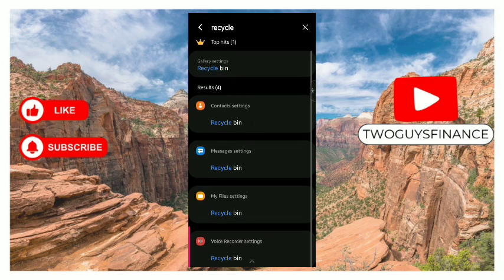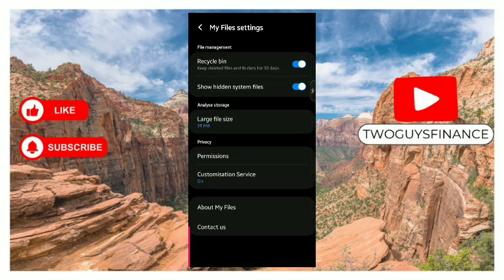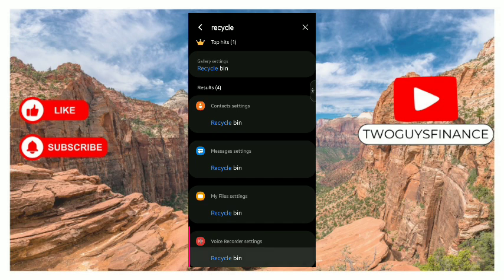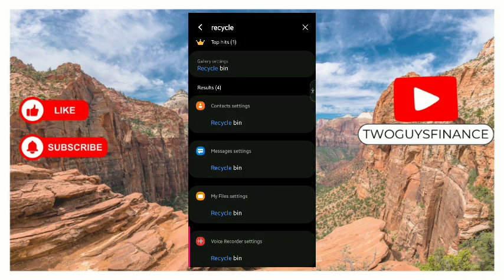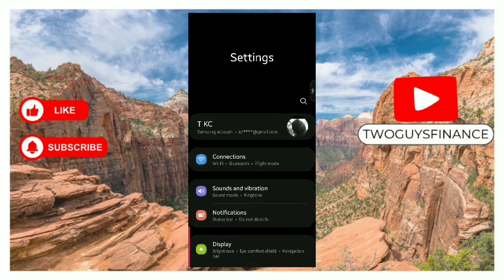HOW TO FIND RECYCLE BIN ON ANDROID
In This Video, you will learn about HOW TO FIND RECYCLE BIN ON ANDROID